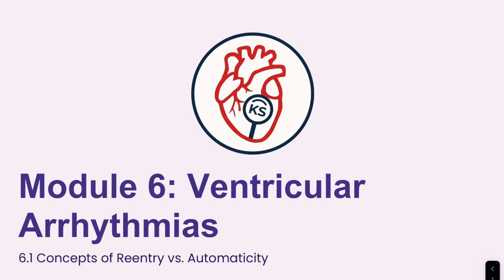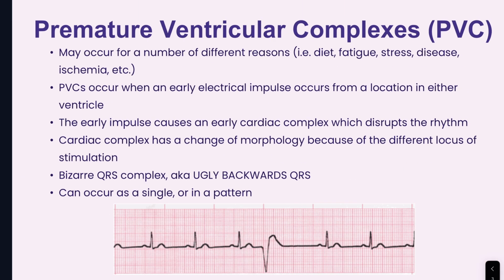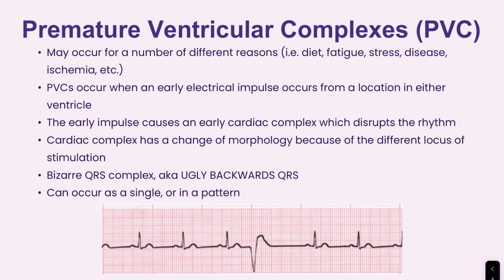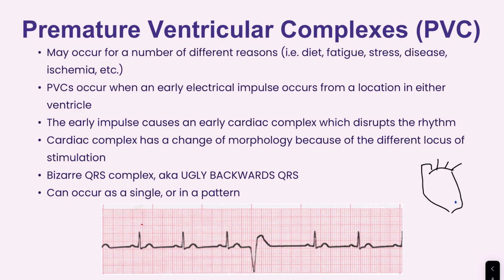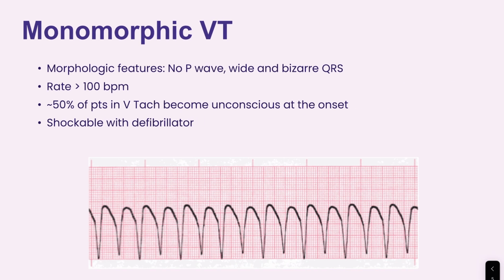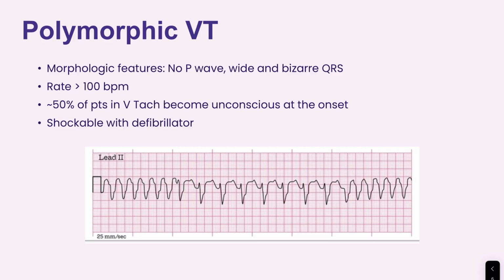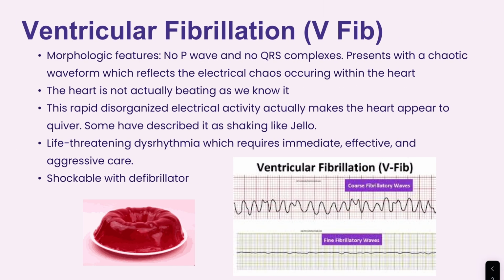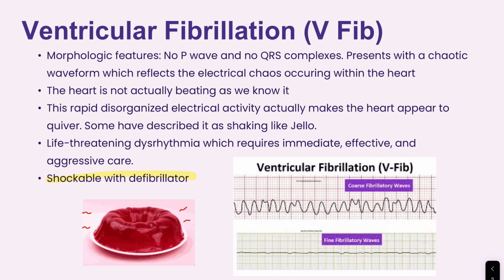Module 6: Ventricular Arrhythmias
Reentry vs Automaticity, PVCs and VTach, Torsades de Pointes, VFib